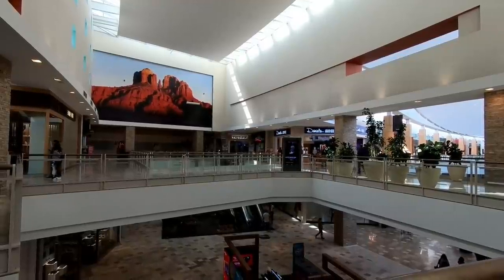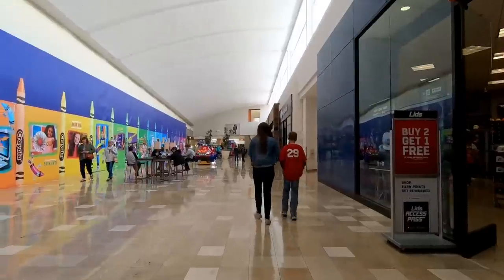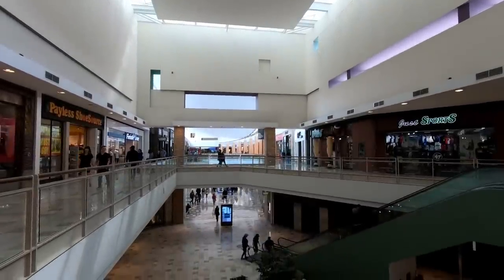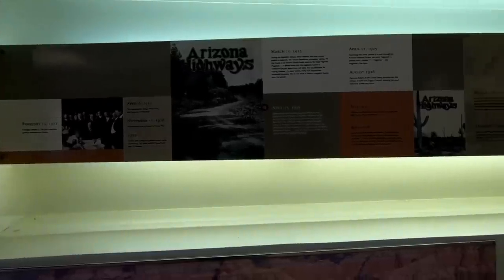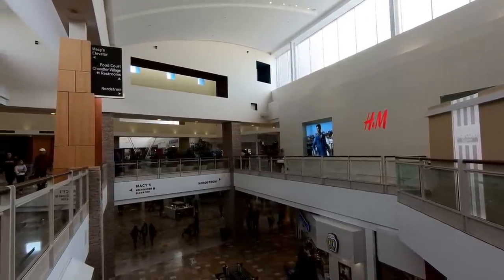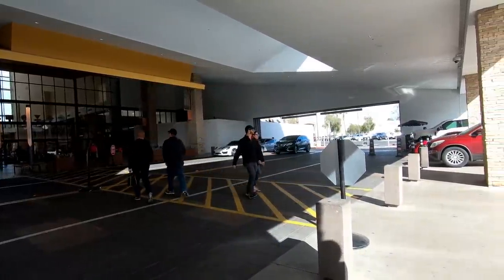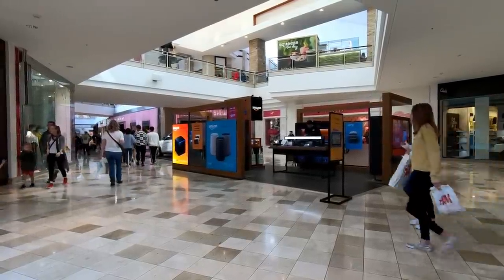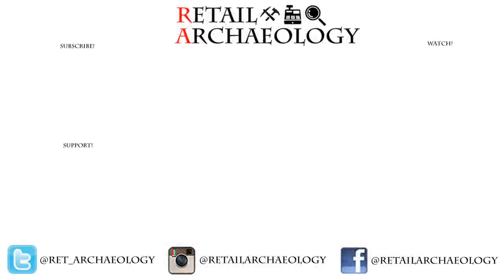Chandler Fashion Center: What Is This Mall Doing Right? | Retail Archaeology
In this episode we take a look at Chandler Fashion Center, a very busy mall that seems to be bucking the dead mall trend.